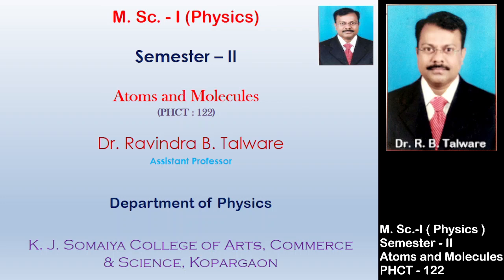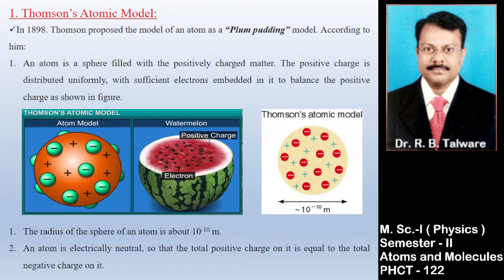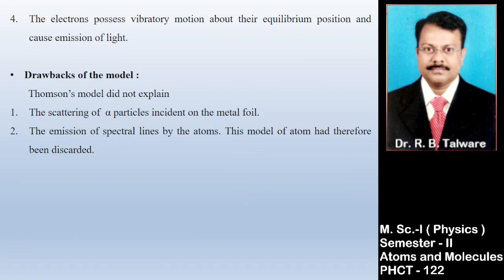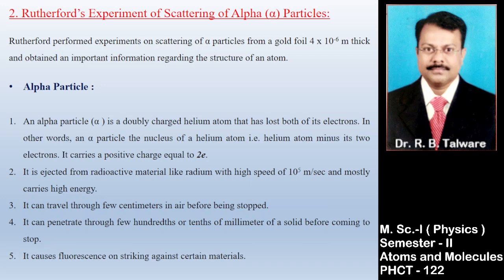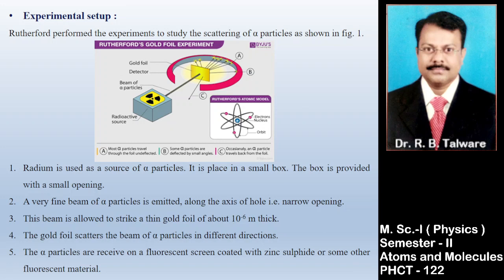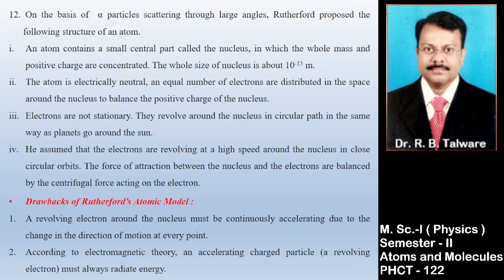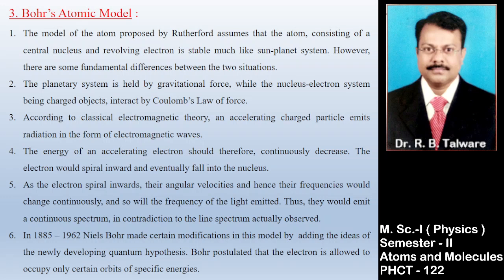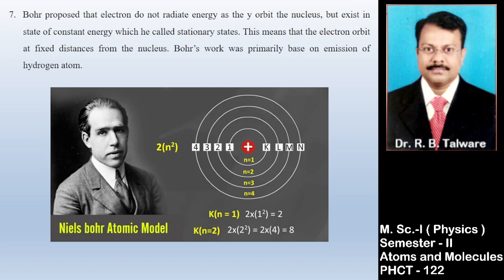M.Sc. - I (Physics), Sem - II, P-II (Atoms and Molecules), L-1 (Revision of Atomic Models)